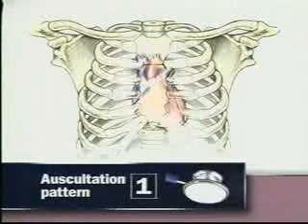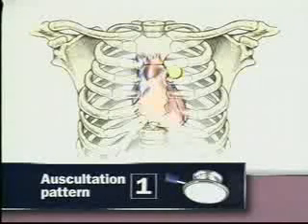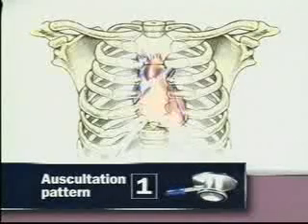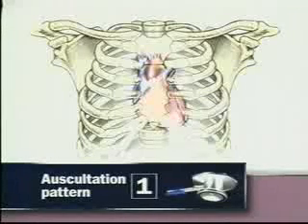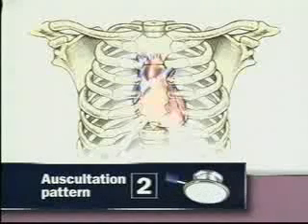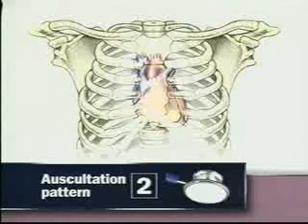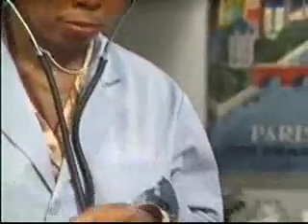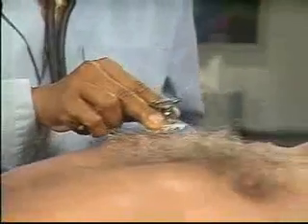Medical Gallery- Auscultation of the heart